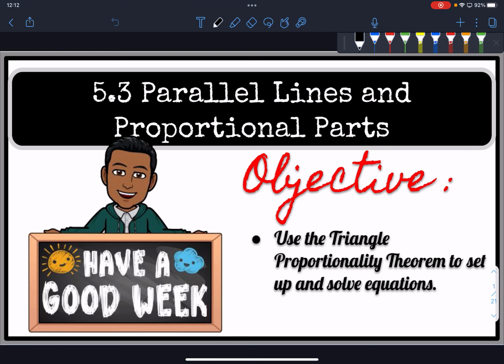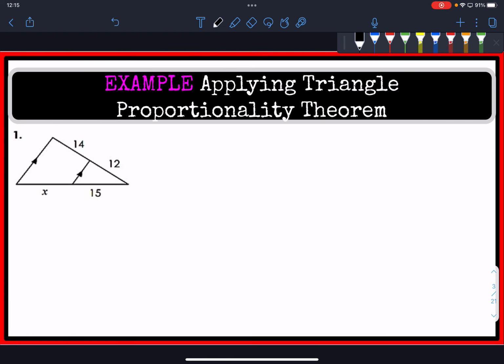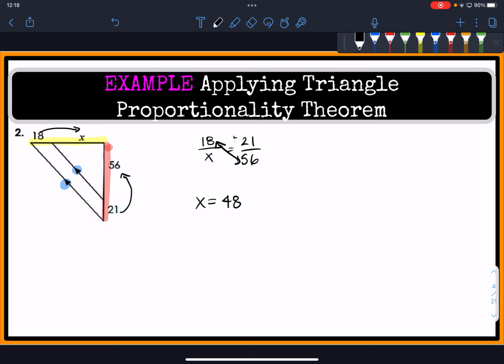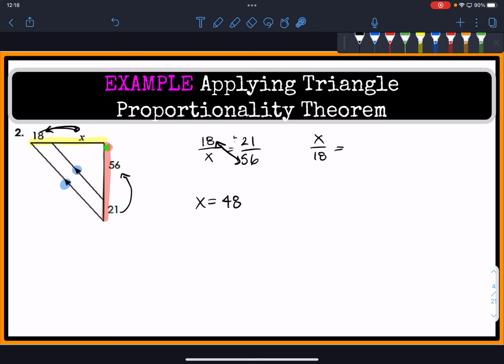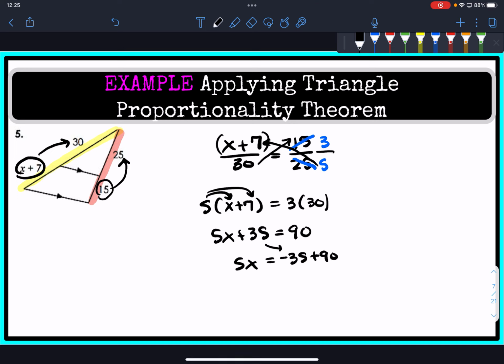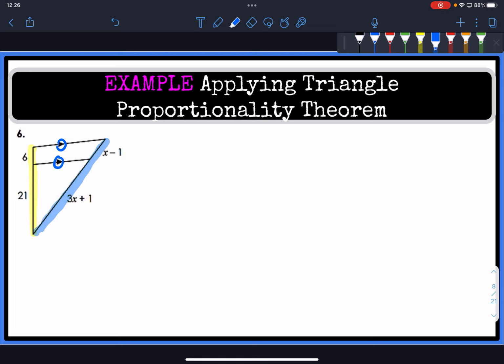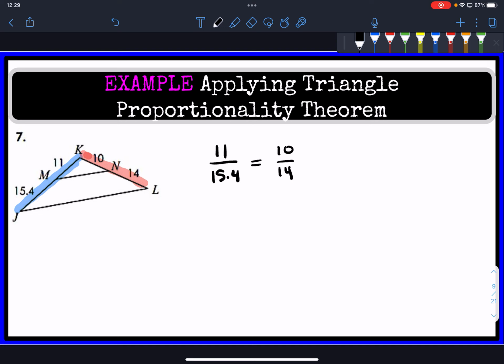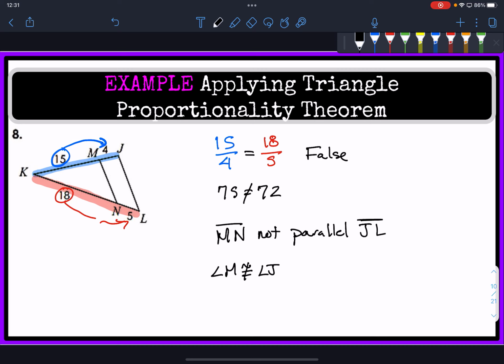5.3 Parallel Lines and Proportional Parts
@ElProfePantera Video for assignment 5.3 Notes